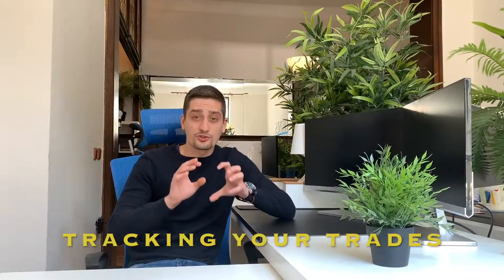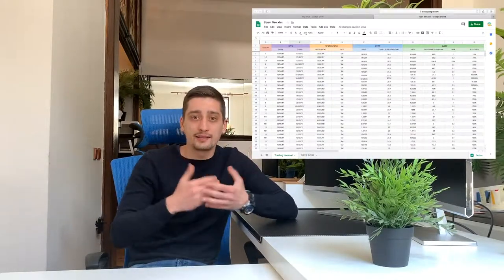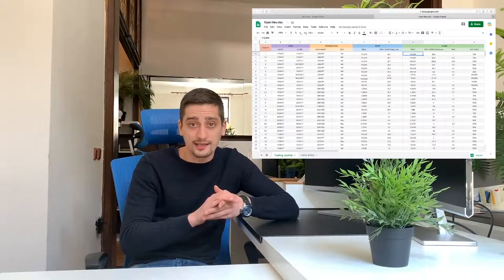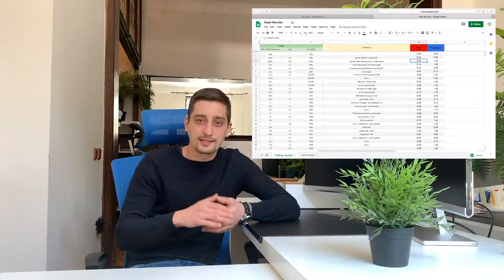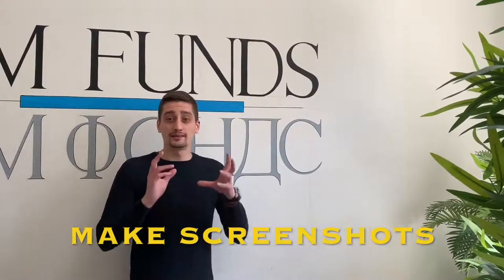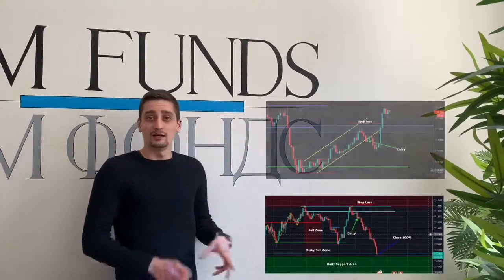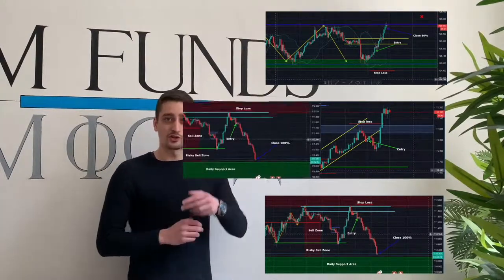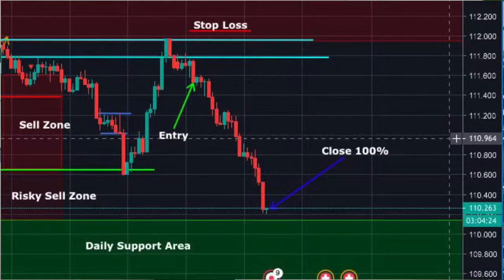3 easy steps to improve your trading | Forex for beginners - Basic principles of trading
In this video I would like to share with you three easy steps on how you can improve your trading. Those simple, but yet vital steps will help you maximise your profits and minimise your losses. But beware - in order for you to apply them in your trading routine you should be able to criticise yourself and understand better your mistakes and how you can avoid them! The learning process and mastering trading is hard, but with enough determination and focus you will be able to become one of the not so many profitable traders in the world. Those 3 steps will take you closer to that goal!